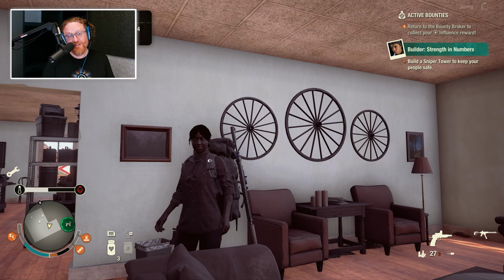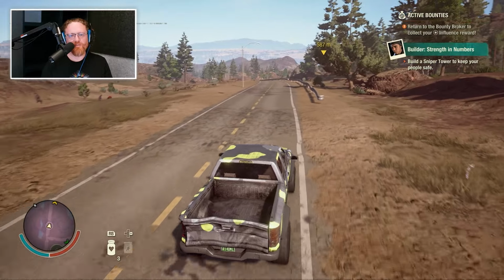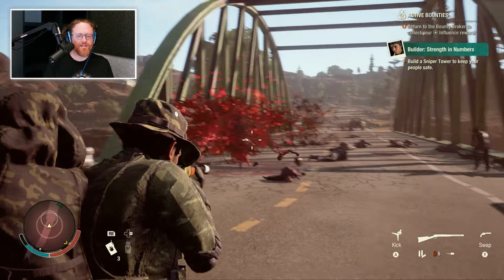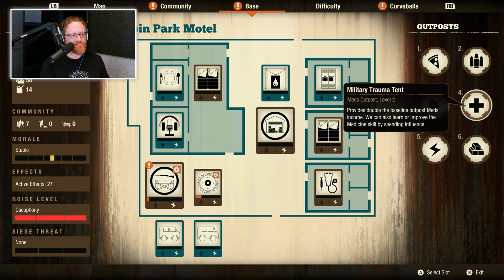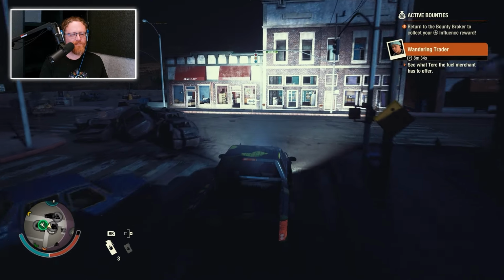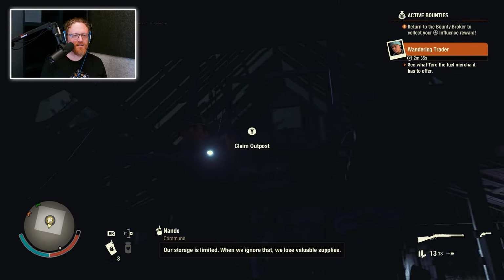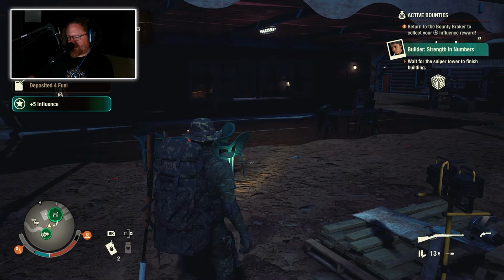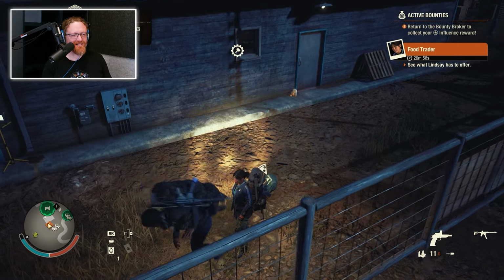NEW Feature for Finding Zombified Survivors — Lethal Builder — State of Decay 2 — Part 34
In this episode, I go on a quest for food, and instead I find Tiffany, using a NEW feature from Update 37!